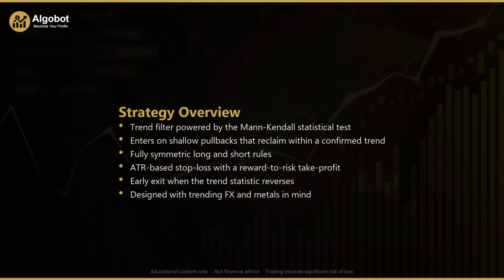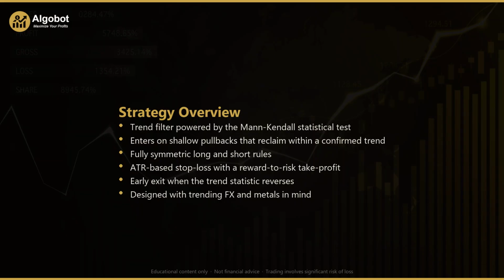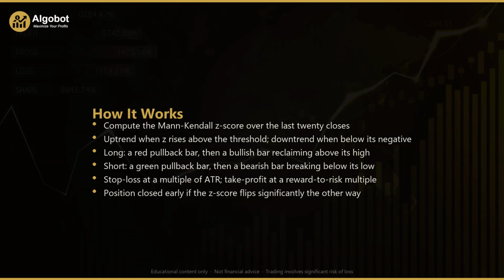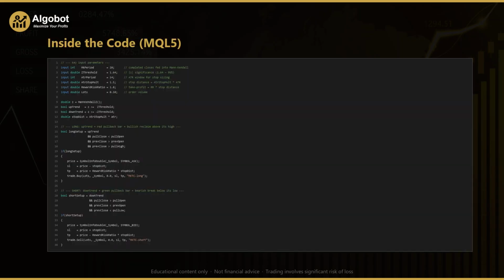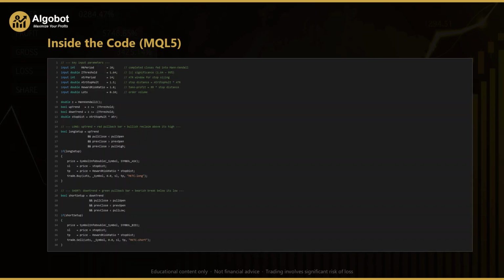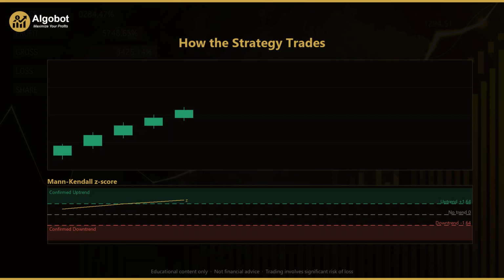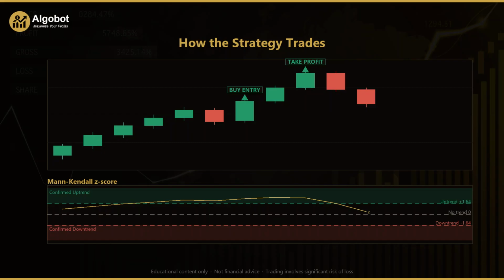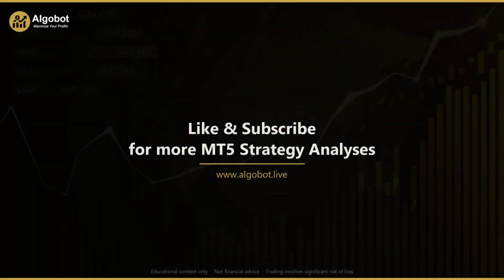Mann Kendall Trend Confirmation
📊 Can a statistical test borrowed from environmental science confirm a forex trend? This video breaks down the Mann-Kendall Trend Confirmation strategy for MetaTrader 5.

It explains how a rank-based, nonparametric test measures whether closing prices are rising or falling more consistently than random chance, then pairs that trend filter with a pullback-and-reclaim entry and an ATR-based stop.

Key parameters:
• MkPeriod – how many completed closes feed the Mann-Kendall test
• ZThreshold – the z-score significance level that controls how selective the trend filter is
• AtrStopMult – sets the stop distance as a multiple of ATR volatility

00:00 Introduction
00:44 Strategy Overview
02:26 How It Works
04:51 Inside the Code (MQL5)
06:32 Logic Chart
10:08 Thank You